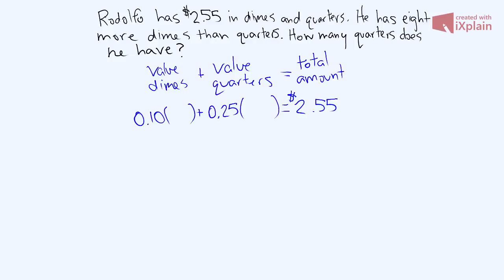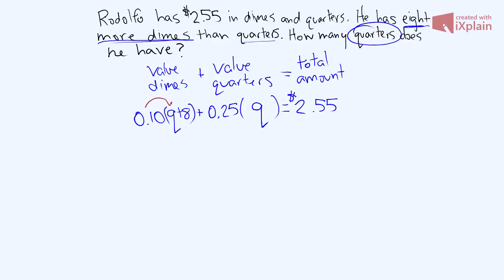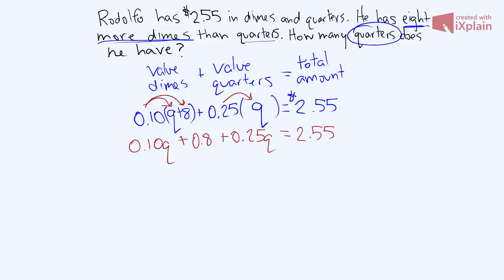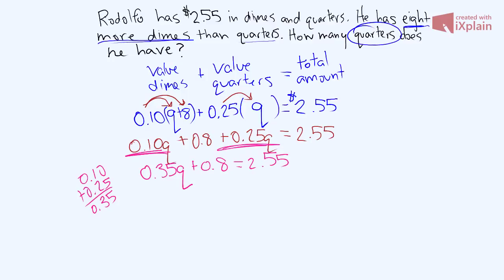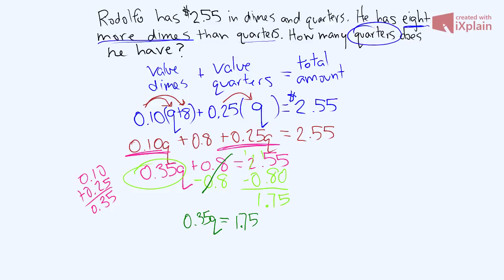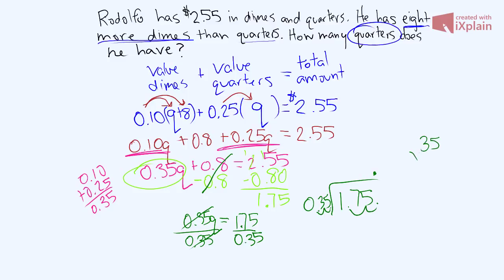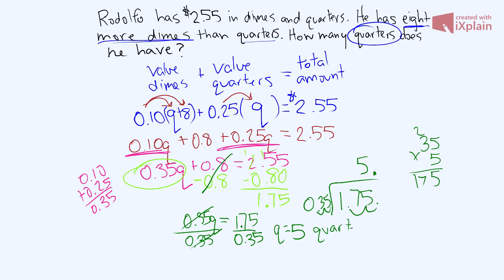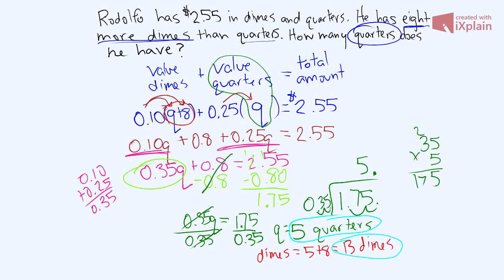Pre Algebra or Algebra 1 Solving a Word Problem #3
This video helps breakdown a word problem into an equation and then solves it.